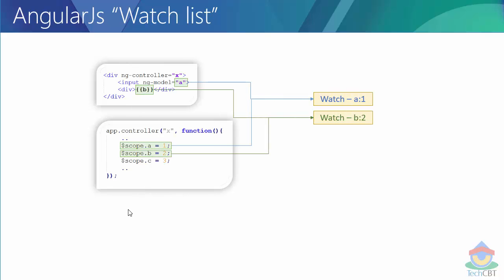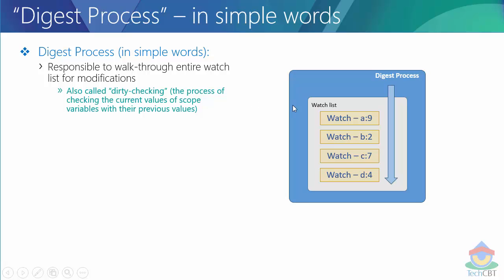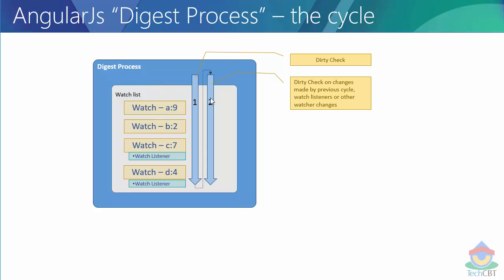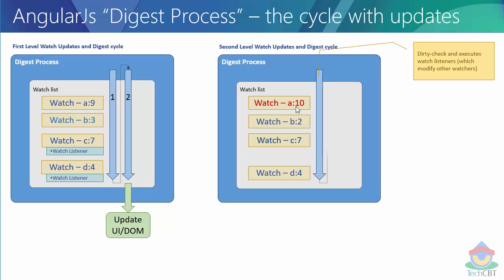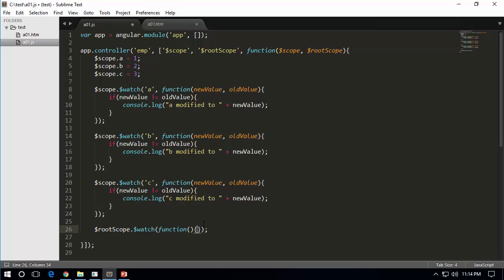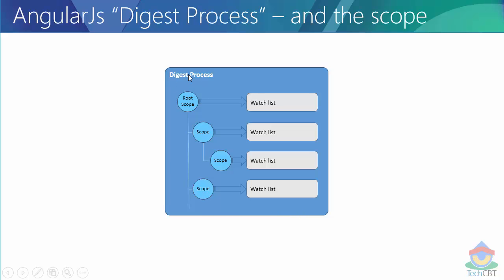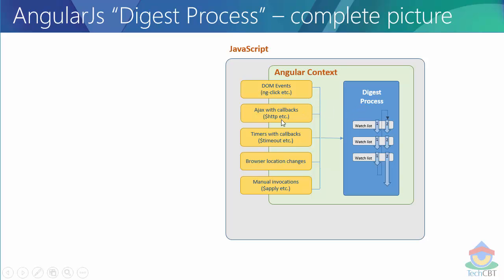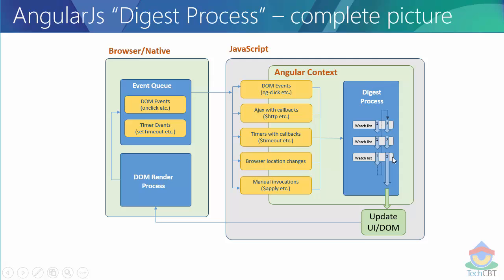AngularJS - Understanding digest cycle (digest phase or digest process or digest loop)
-What is AngularJS Watch and Watch list
-How are scopes associated to Watch list
-What is Angular Context
-What is digest cycle
-What are digest iterations (min and max)
-When are Watch listeners executed
-What is digest process / phase in Angular JS
-When does digest process kick in
-What events may kick in digest process
-How are digest process / iterations, watch list and scope related
-At what point DOM gets updated / rendered
-What is Event loop